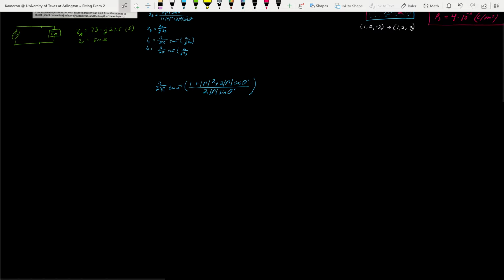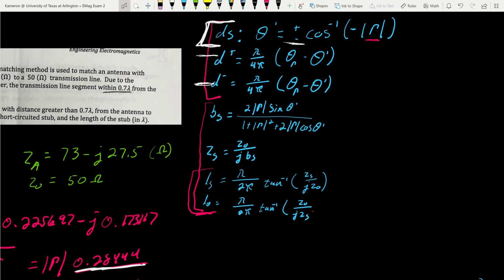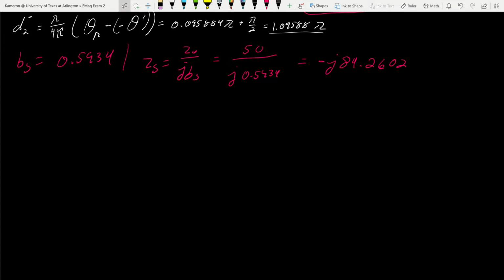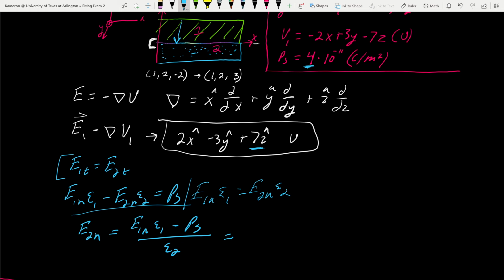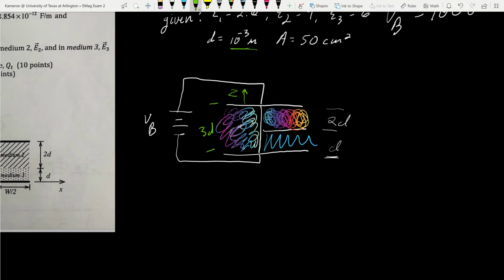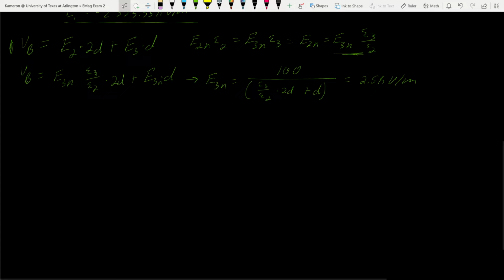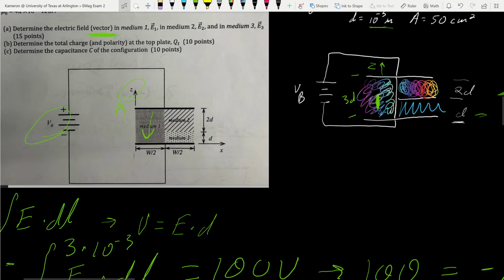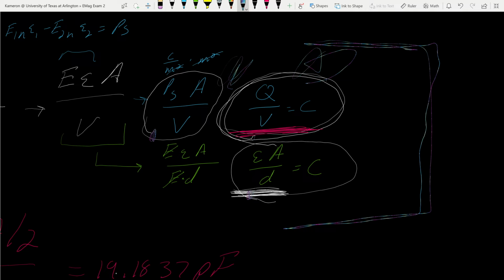EE 3407 – Electromagnetics Mid Term Review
** Course: EE 3407 – Electromagnetics
** Book Used: Fundamentals of Applied Electromagnetics 7th Edition by Fawaz T. Ulaby
** HKN officers tutoring: Kameron Shane Brazier, the University of Texas at Arlington, EE Department